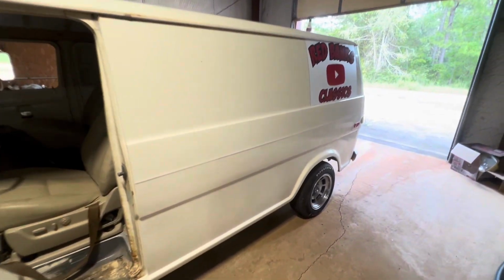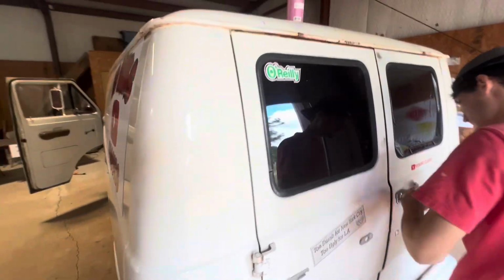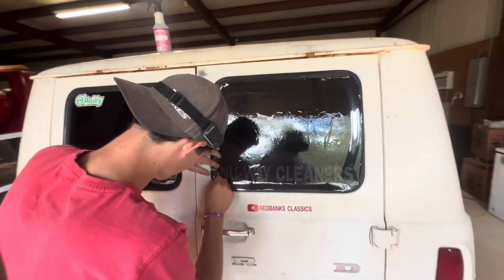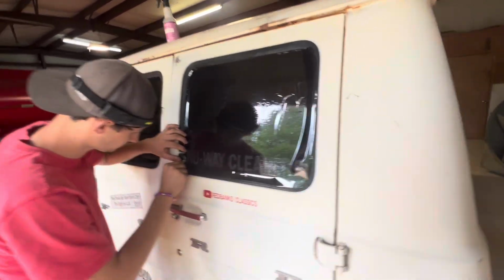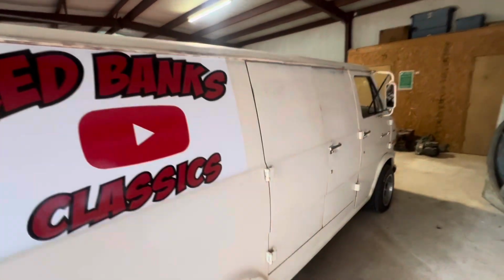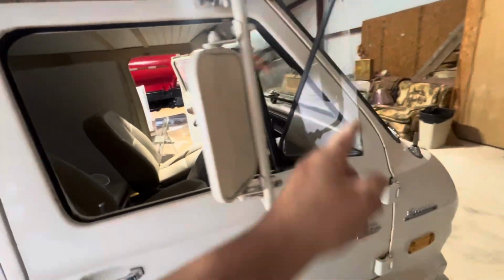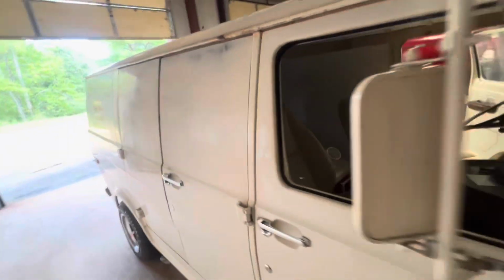Tinting windows on the shorty van for cruising the coast